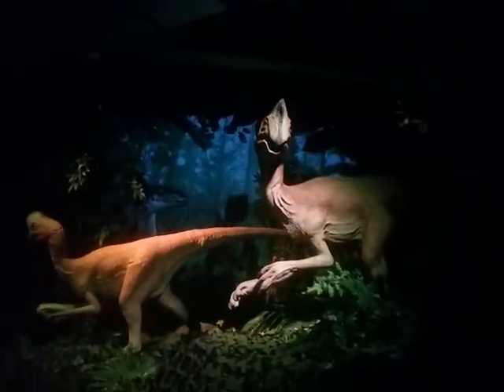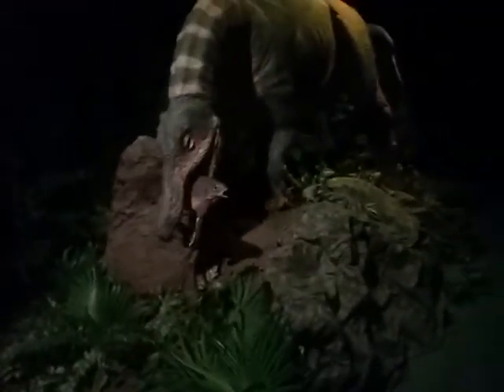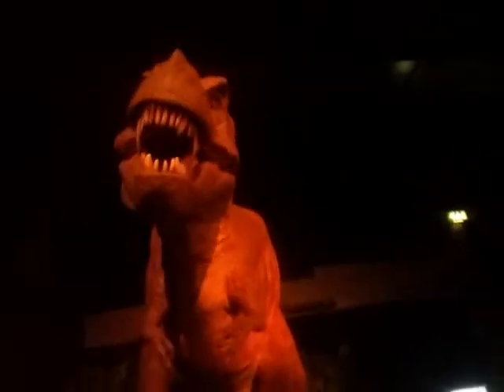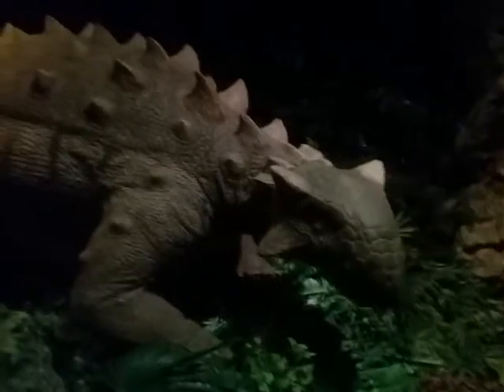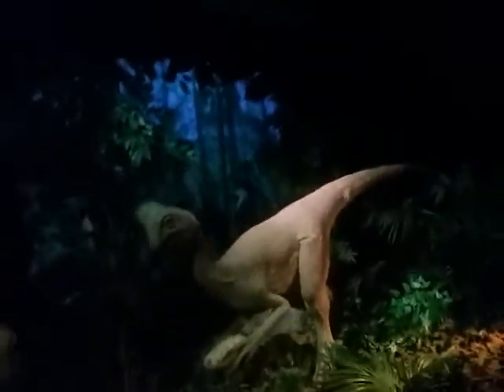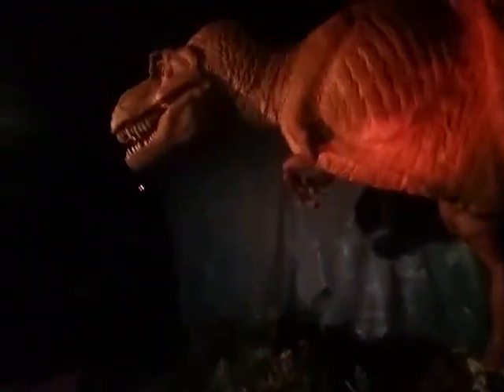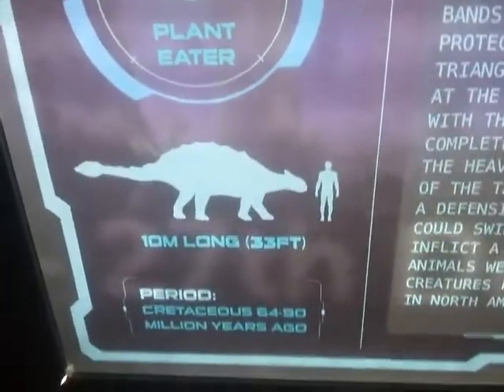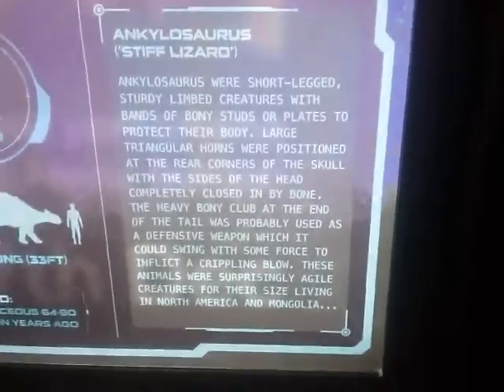5w AKA a robot dinosaur place! (P.S Not real dinosaur's)